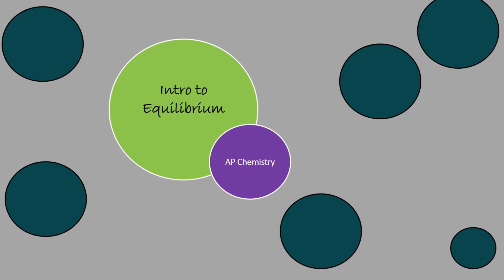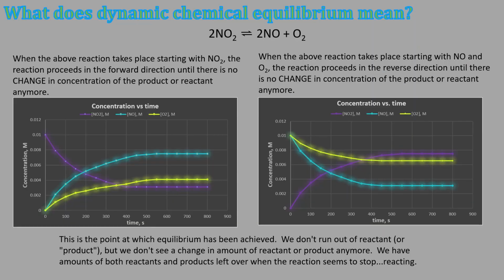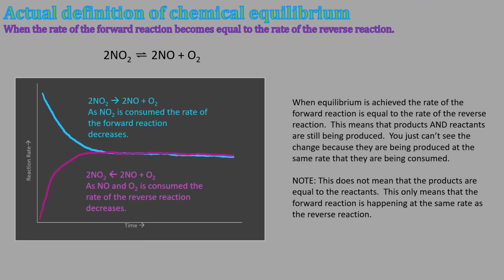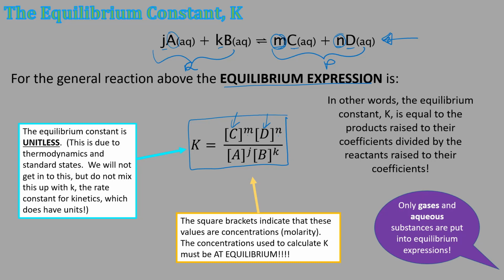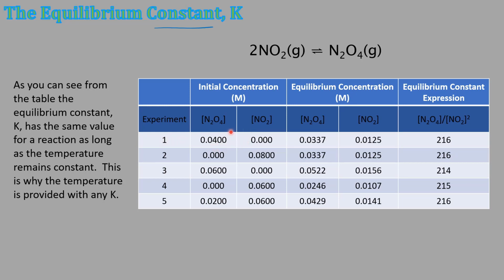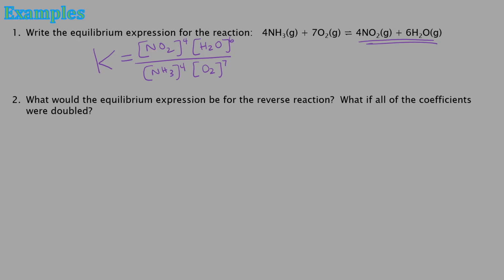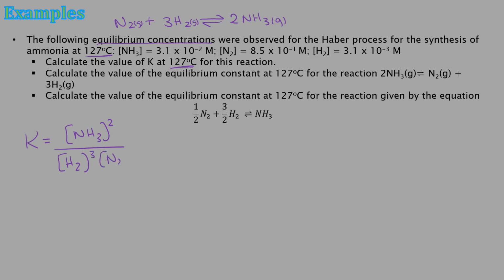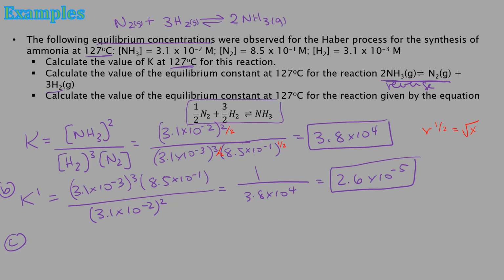7.1-Equilibrium Introduction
Writing the equilibrium expressions and finding K from the equilibrium concentrations and from other K values.